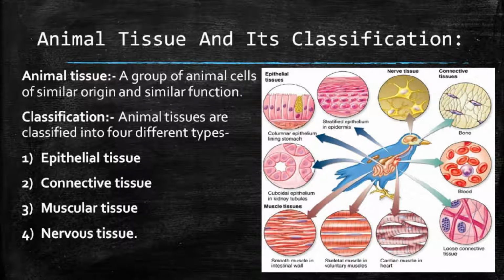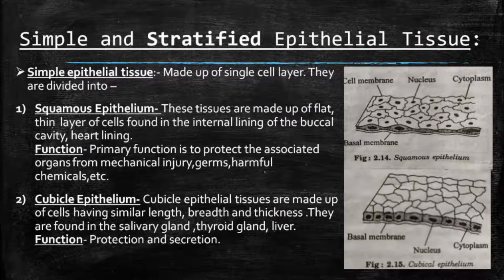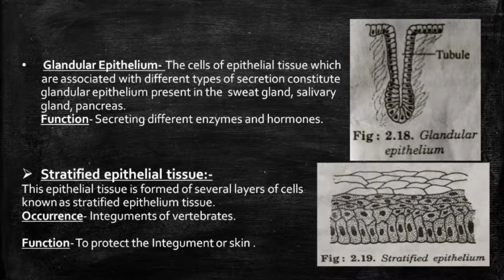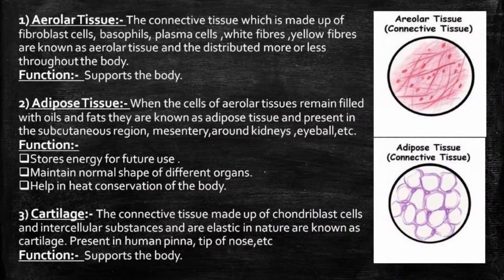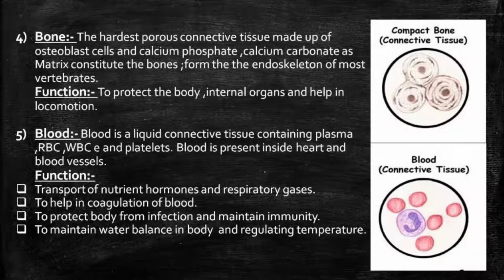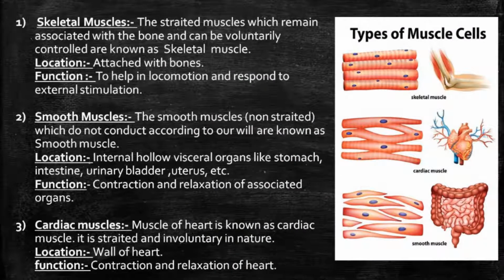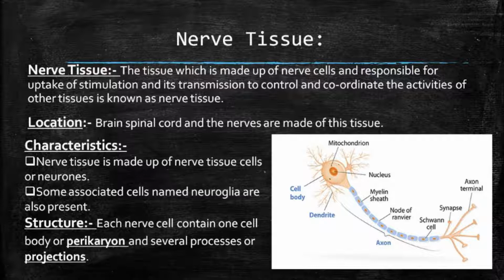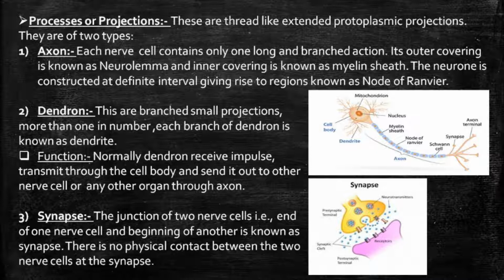Animal Tissues | Biology | Class 9 | In English | CBSE | ICSE | Science | BioUdaan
In this video you will learn about the major types and functions of  tissue found in the animals. Tissues like epithelial tissues, connective tissues, muscular tissues and nervous tissues are briefly discussed here.

Also you can watch our new video on Plant Tissues. Link is this:-